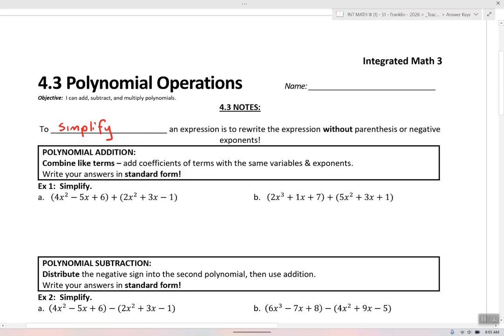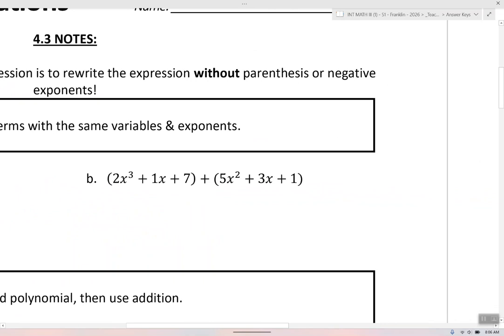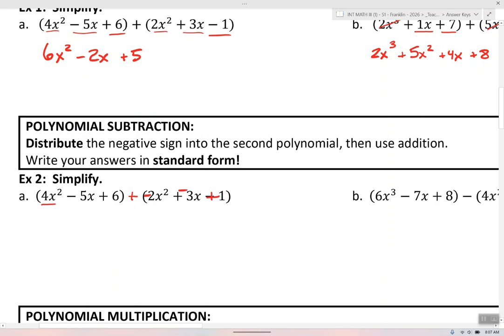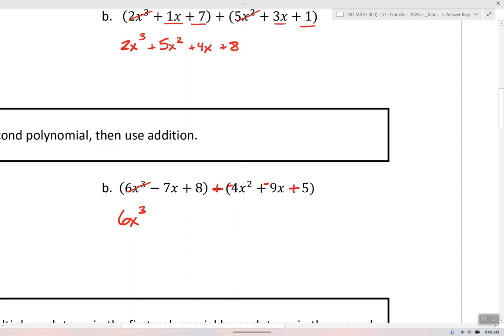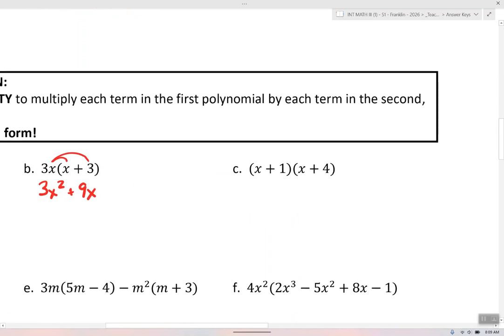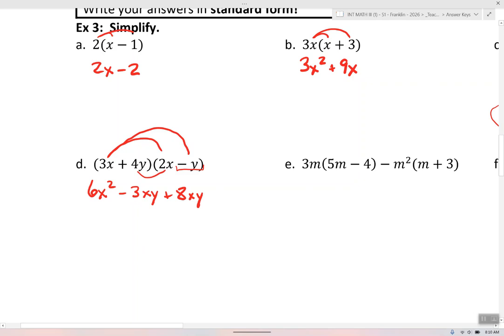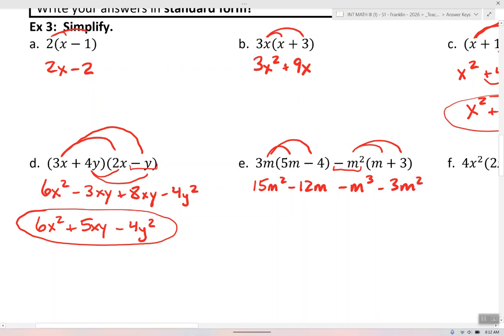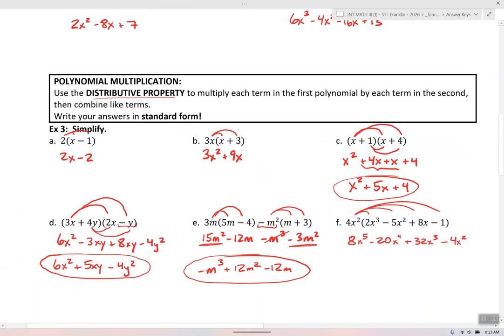4.3 Notes: Polynomial Operations